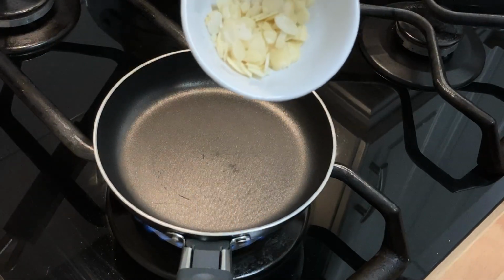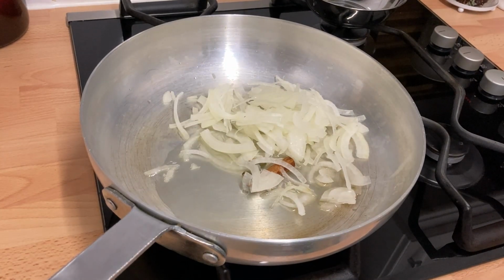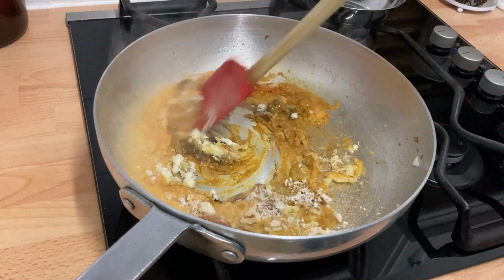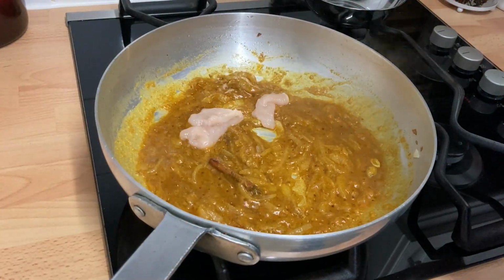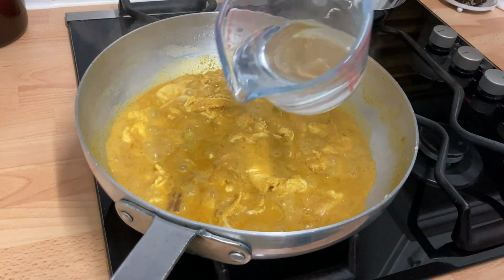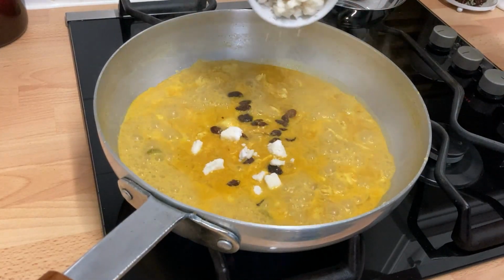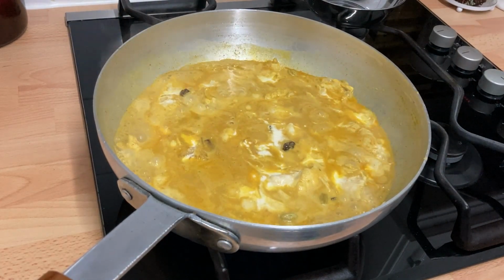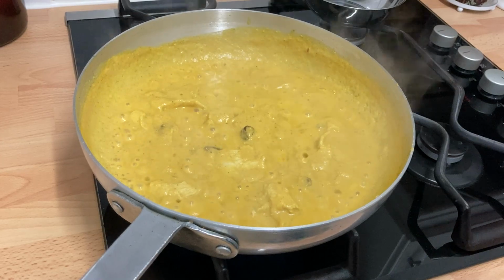Pasanda from scratch without base gravy (British Indian Restaurant / BIR)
Pasanda, also spelt passanda is a mild dish, very similar to Korma cooked with fresh slices of meat, almonds, coconut and pepper

## Ingredients

1 tablespoon almond flakes
3 tablespoons vegetable oil
1" cassia bark  / cinnamon stick
3 cardamom pods
1/2 large brown/white onion sliced fine
1 teaspoon garlic paste
1/4 teaspoon ground pepper
3/4 teaspoon cumin powder
1/2 teaspoon coriander powder
1/4 teaspoon salt
1/4 teaspoon turmeric powder
1 teaspoon tomato puree
2 tablespoons coconut milk powder
2 tablespoons ground almonds
1 tablespoon sugar
200g thinly sliced meat - chicken / lamb
1 tablespoon raisins or sultanas
250 millilitres water
50g coconut block
100ml cream single
1/4 cup fresh/chopped coriander for decoration

## Method

1. start by toasting the almonds in a medium heat pan until they start to go golden and release their fantastic aroma. Transfer to a plate to use for decoration at the end
2. heat the oil in a pan on low to medium and add the cassia bark, cardamom pods and onion and fry for about 7 minutes until golden. Don't rush this part, you want nice caramelized onions not burnt dry ones
3. add the garlic and fry for a further 30-60 seconds until the bitter smell disappears
4. add the tomato puree, pepper, cumin, coriander, salt, mix powder, turmeric, coconut powder, ground almonds and sugar. Stir well and add 1/4 of the boiling water to ensure it doesn't stick.
5. add the meat, coat and fry for a minute then add 1/2 of the remaining water and continue to reduce for a couple of minutes before adding the remaining water
6. add the raisins and coconut block, stir through then add the cream to the top and allow it to warm through before stirring through and allow to simmer for 4-5 minutes until the sauce reaches your desired consistency and the meat is cooked through. You only need to stir if the dish looks like it's about to burn
7. it's fine to add extra water if it's looking a little thick. I would suggest around 50ml at a time.
8. serve topped with the toasted almonds and sprinkled with the chopped coriander

If you recreate this recipe, please share on Instagram, Twitter or FaceBook or even comment under the recipe on my

## More dishes ##

## Follow Me ##